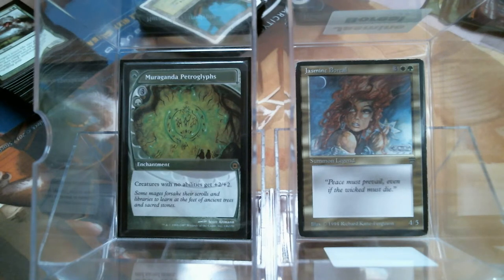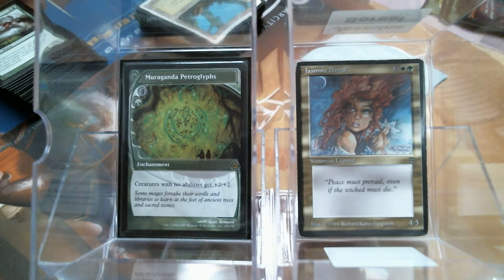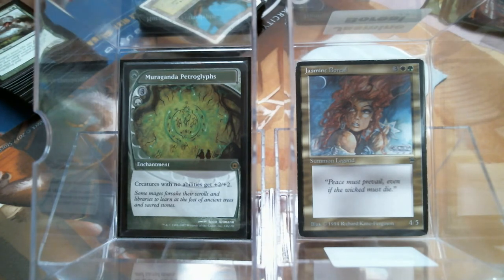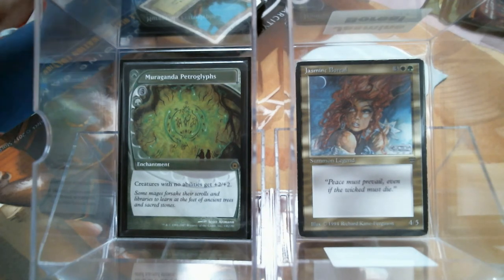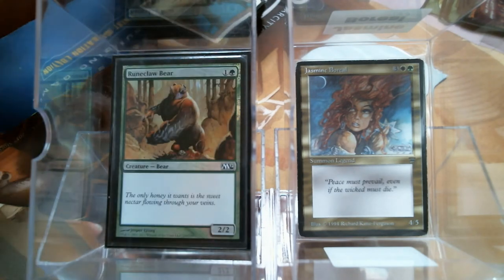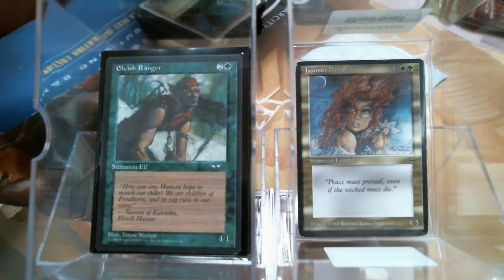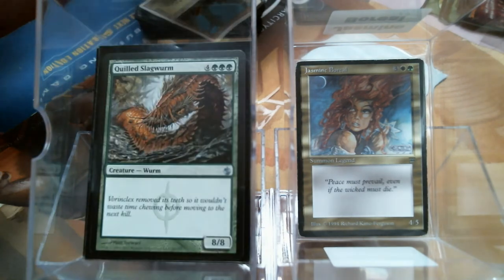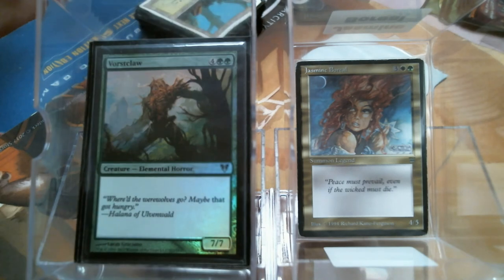Deck #97 Jasmine Boreal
Vanilla Wafers. Not exciting.